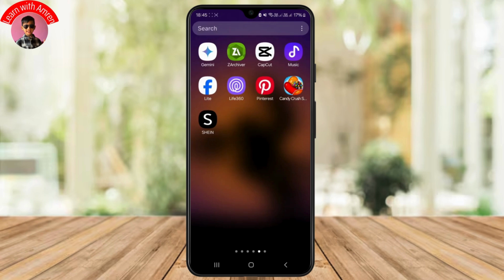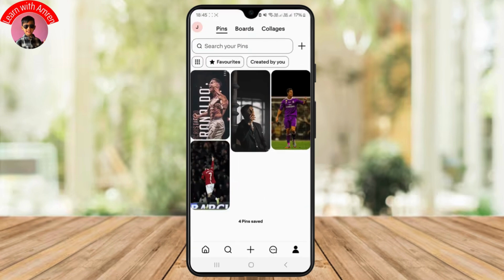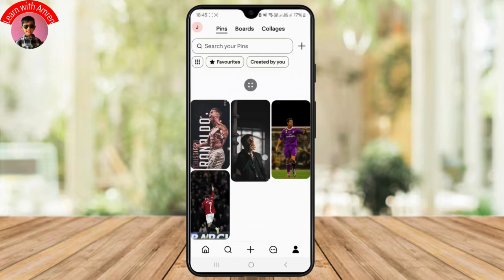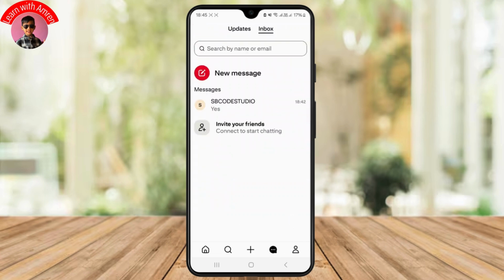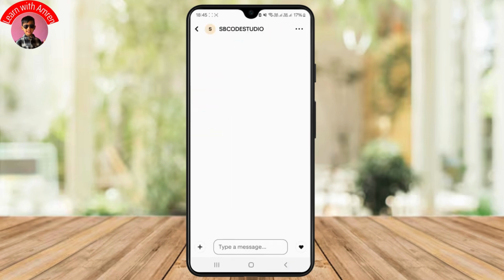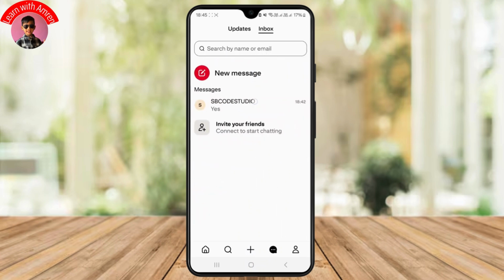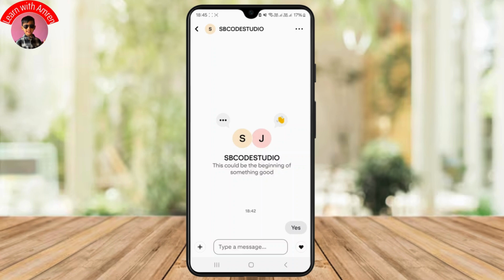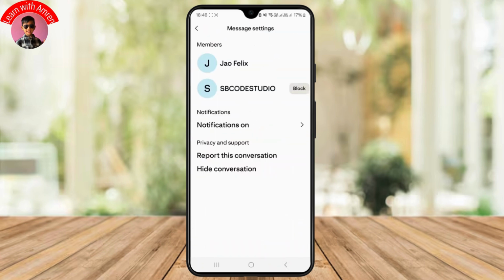How to Delete Pinterest Messages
How to Delete Pinterest Messages (2025)!
Need help with deleting Pinterest messages? This video will show you how to delete your messages on Pinterest quickly and easily. Whether you're asking, "How do I delete Pinterest messages?" or looking to clean up your inbox, this tutorial will guide you through the steps. Learn how to delete individual messages or entire conversations to keep your account organized. Watch now and learn how to manage your Pinterest messages today!

Timestamps:

00:00 How to Delete Pinterest Messages
00:10 How Do I Delete Messages on Pinterest?